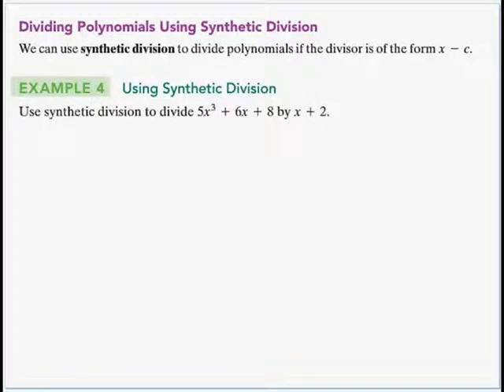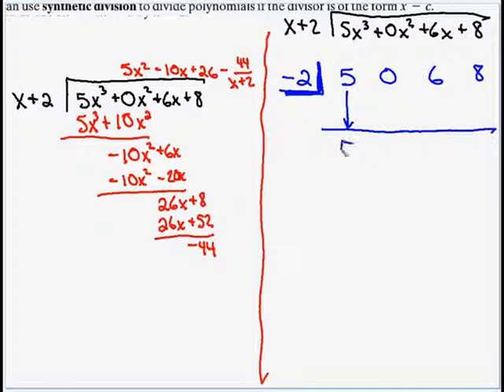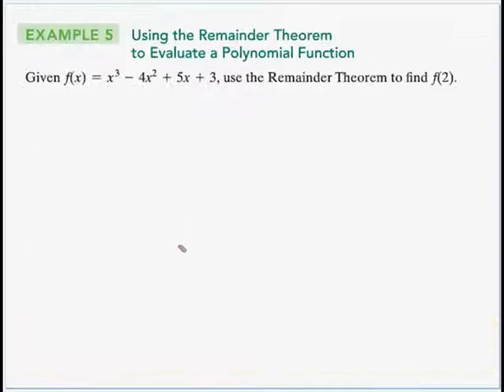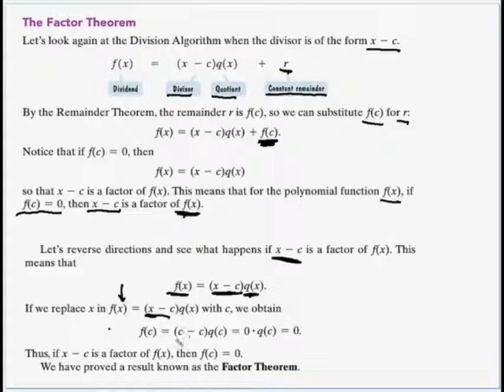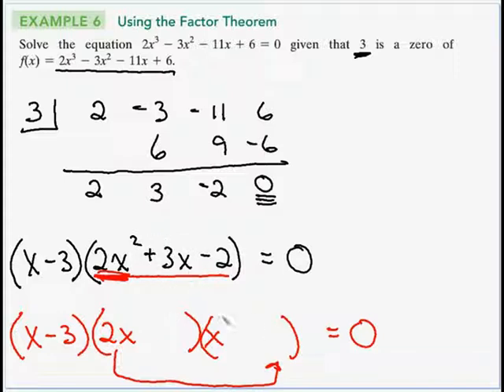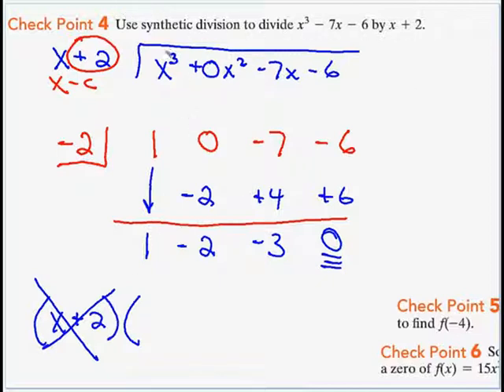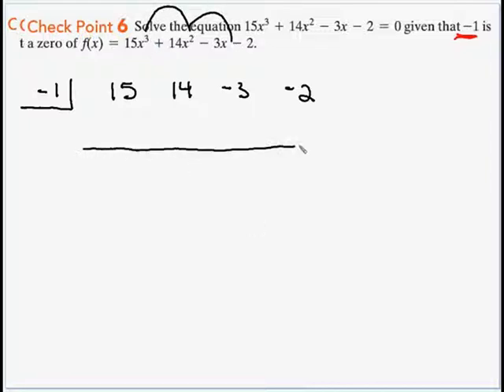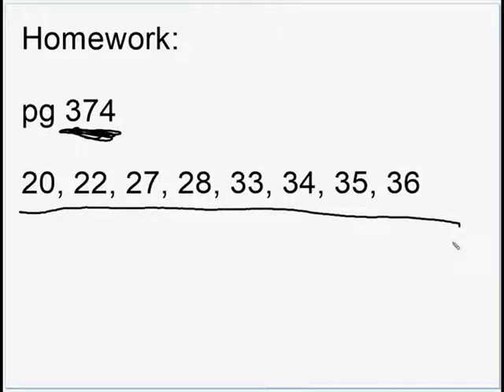3-3 Dividing Polynomials day 2